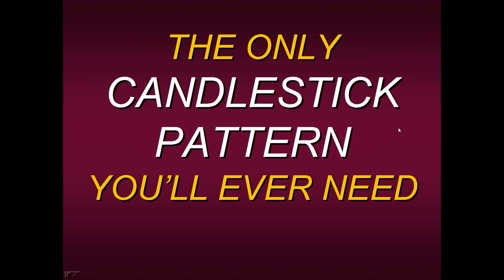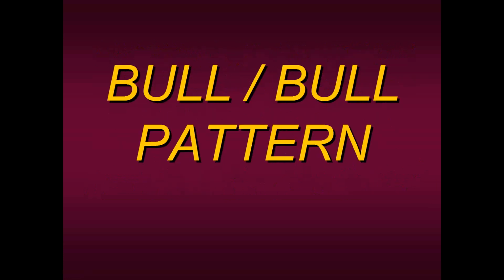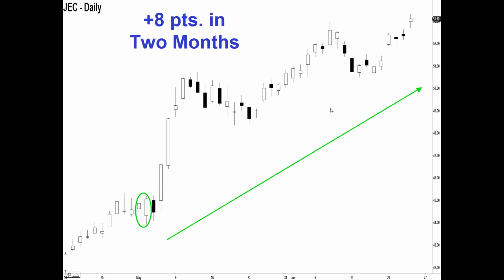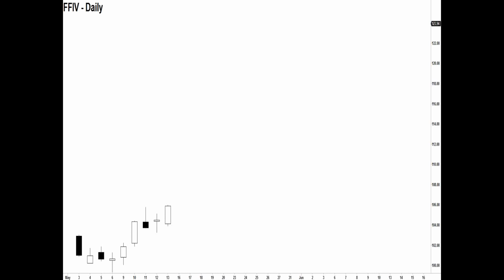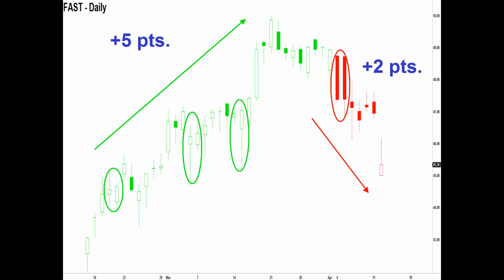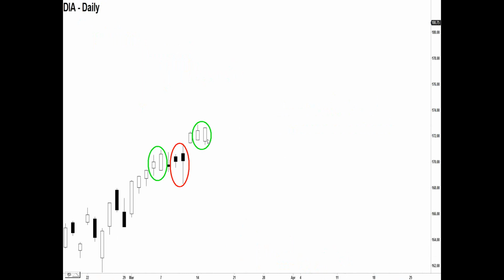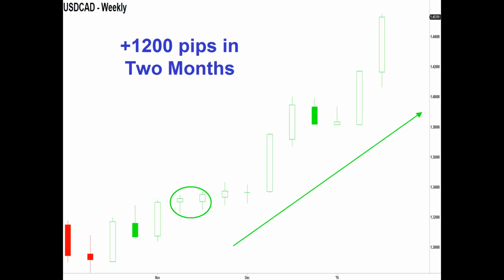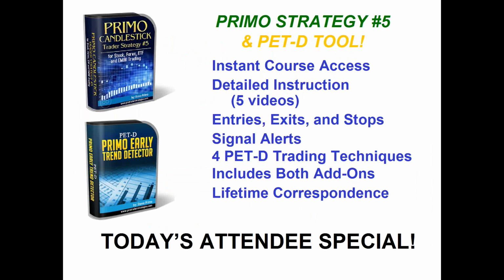Steven Primo's The Only Candlestick Pattern You’ll Ever Need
Many traders rely on candlesticks as their bar chart of choice. Yet while candlestick patterns provide many favorable trading opportunities, most traders continue to generate minimal results while using them. Could it be because they’re not aware of this one simple pattern?

Join Steven Primo, Former Stock Exchange Specialist and 39 year professional trader, as he reveals his secrets to successful candlestick trading. In this presentation Steven will share many recent trading examples that show you just how consistent candlestick trading can be when applying the only candlestick pattern you’ll ever need.